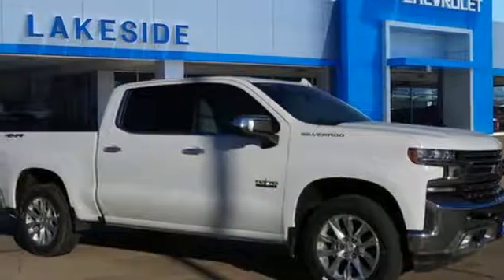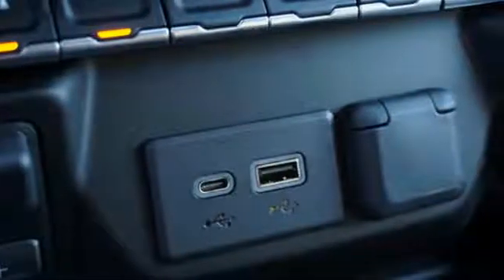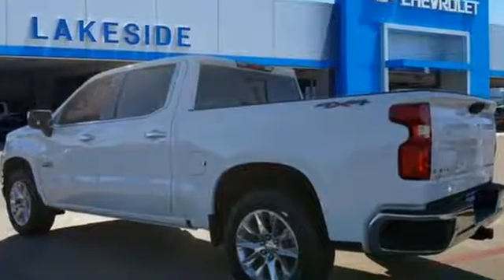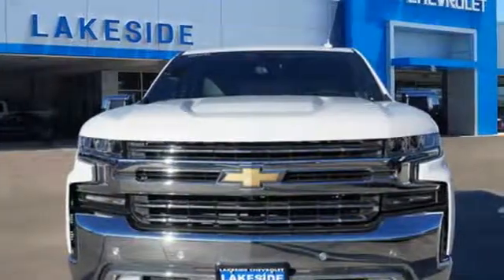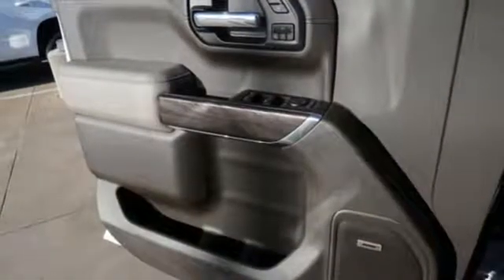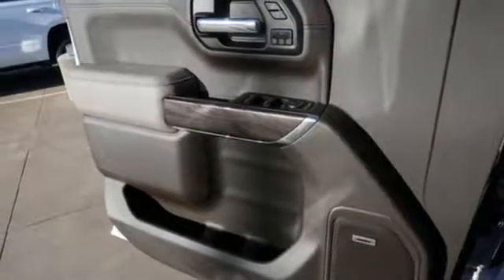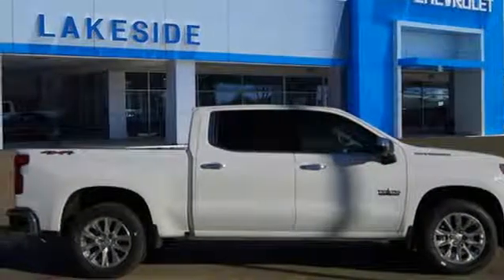New 2019 Chevrolet Silverado 1500 Rockwall TX Rowlett, TX #102090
Year: 2019
Make: Chevrolet
Model: Silverado 1500
Trim: LTZ
Engine: 5.3l 8 Cylinder Fuel Injected
Transmission: 4WD 8-Speed
Color: White
Interior: Jet Black
Stock #: 102090
VIN: 1GCUYGED2KZ102090

When you need GM-certified Chevrolet service, parts or body repair in the Dallas, Garland, Plano, and Rockwall areas, Lakeside is your Dallas,Garland,Rockwall,Chevrolet dealer. From your Cruze or Impala to your Tahoe or Traverse, we service them all. Our shuttle service and loaner cars make scheduling easy. Our world class body shop can even take care of any of your Chevrolet body repair needs!